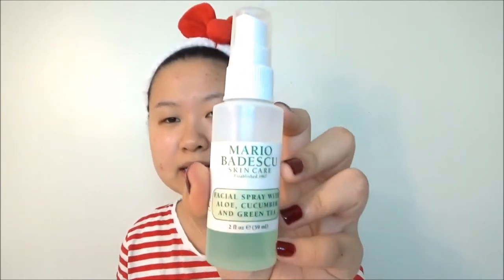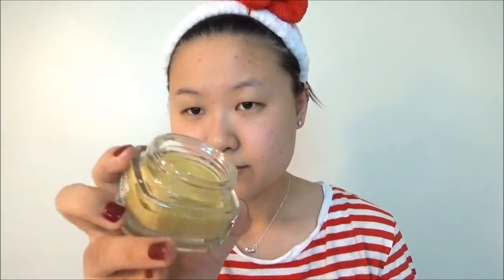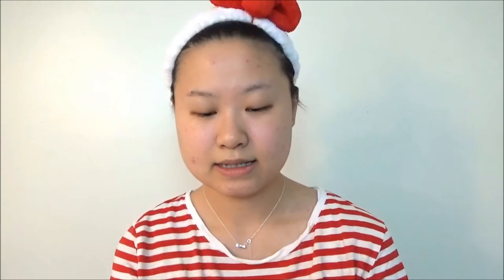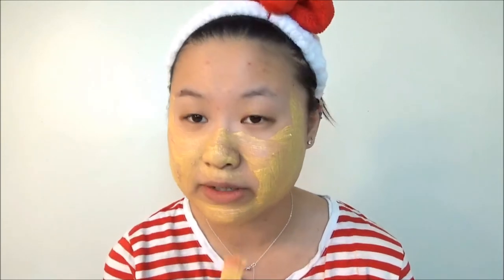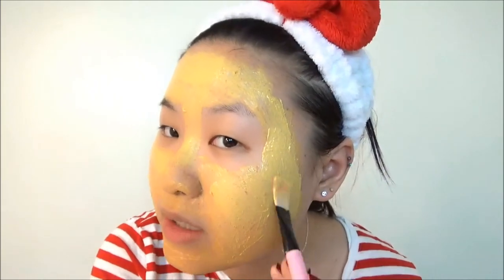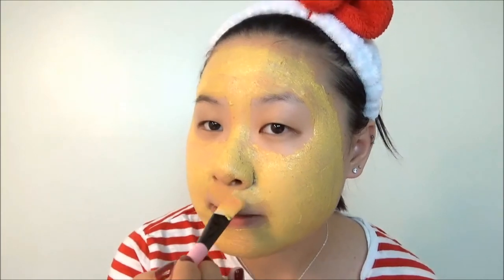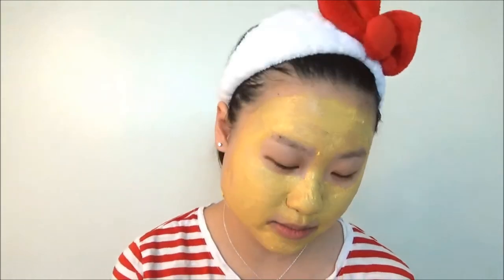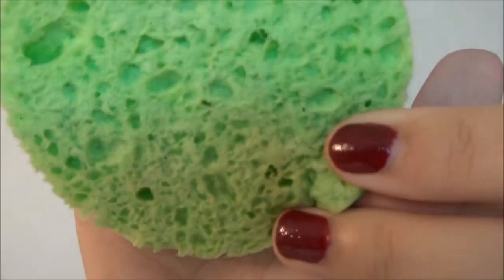L'Oreal Paris Pure Clay Bright Mask Try On Test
Hello Everyone,
Today I tried the L'Oreal Paris Pure Clay Bright Mask, if you are interested in how did this mask perform, if I like this mask,  please check out the video.